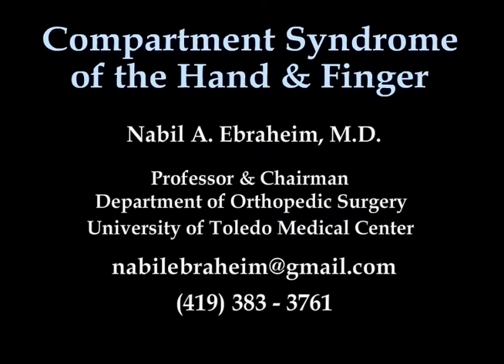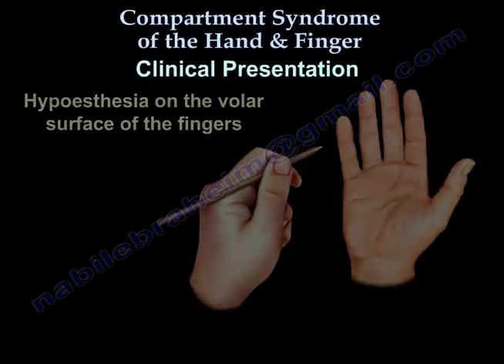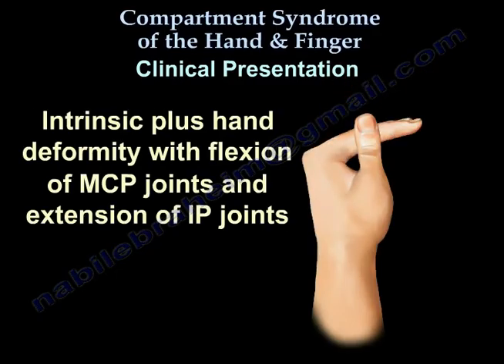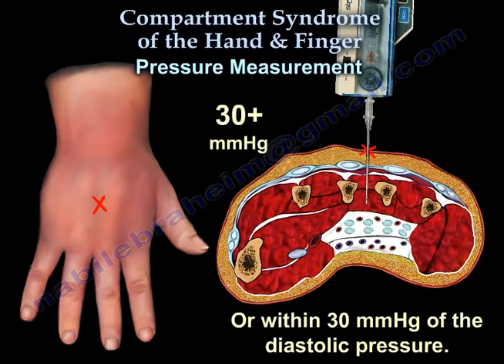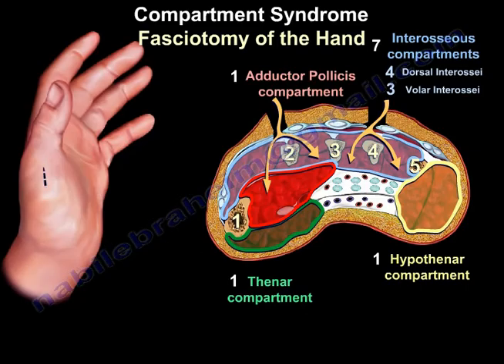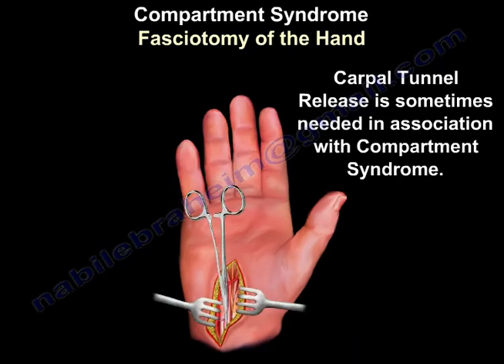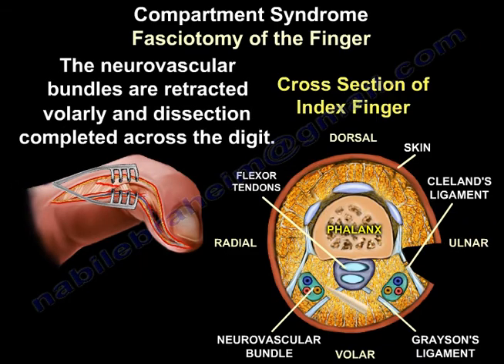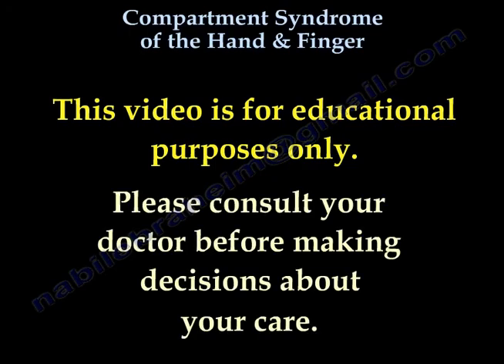Compartment Syndrome Of The Hand & Finger - Everything You Need To Know - Dr. Nabil Ebraheim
Educational video describing the condition of compartment syndrome within the hand and fingers.

Compartment syndrome of the hand often results from iatrogenic injuries due to IVs or A-lines. Other etiologies include snake bites, crush injuries to the hand, burns, trauma, and prolonged pressure.
Anatomy
10 compartments in the hand:
•4 dorsal interossei
•1 hypothenar compartment
•3 volar interossei
•1 thenar compartment
•1 adductor pollicis compartment
Clinical presentation
•Hypothesia on the volar surface of the fingers.
•Tenderness in the palm
•Weakness of thumb opposition and limited flexion.
•Pain with passive abduction and extension of the thumb.
•Passive extension of the little finger causes pain in hypothenar eminence.
•Limited little finger flexion
•Intrinsic plus hand deformity with flexion of the MCP joints and extension of the IP joints.
•Pain with flexion of the IP joints
Clinical signs to differtiate between forearm & hand compartment syndrome
•Forearm compartment syndrome
•Pain with passive extension of fingers
•Hand compartment syndrome
•Pain with flexion of the IP joint.
Fasciotomy of the hand
•Dorsal incisions of the hand in line with the 2nd and 4th metacarpals. Dorsal incisions may not be enough. Additional incisions and/or carpal tunnel release may be necessary. An incision is made along the radial aspect of the 1st metacarpal in order to release the thenar compartment. An incision is made along the ulnar aspect of the 5th metacarpal to release the hypothenar compartment.
•Carpal tunnel release is sometimes associated with compartment syndrome.
•Mid-axial incision is given on the ulnar side of the index, middle, and ring fingers and the radial side of the small finger. dissect across the digit superficial to the flexor tendon sheath.